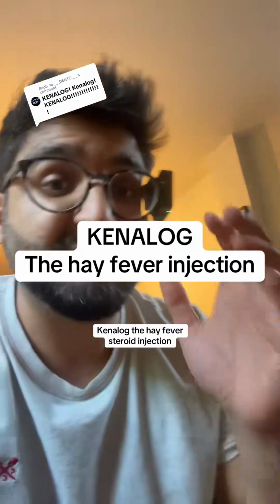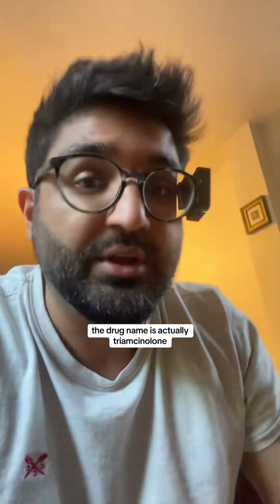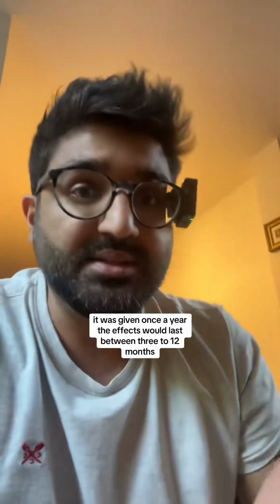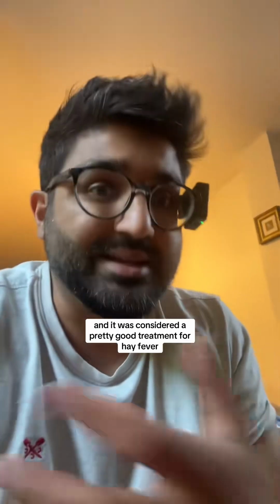Should I get the Kenalog injection? Why isn’t the hay fever injection available on the NHS?